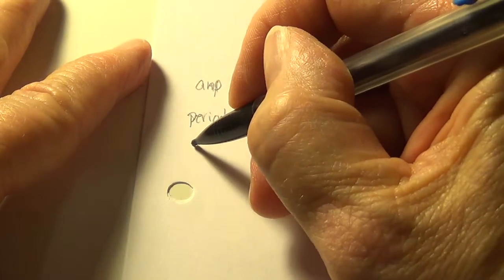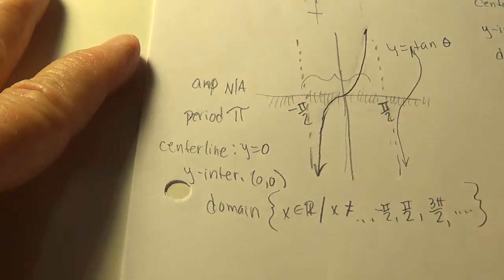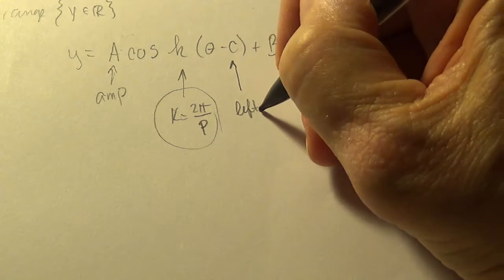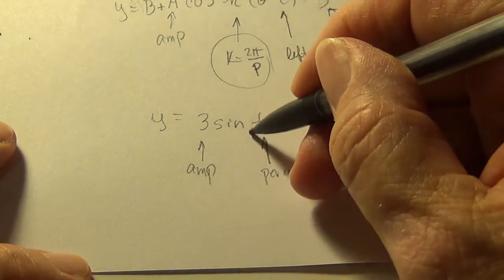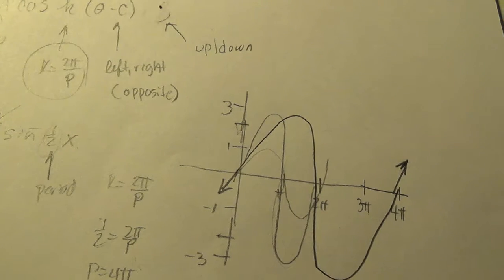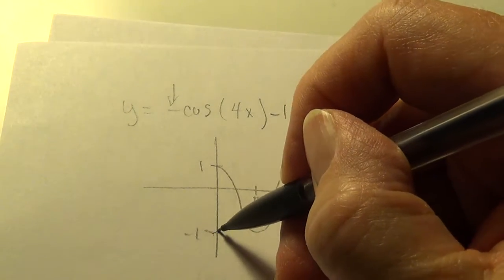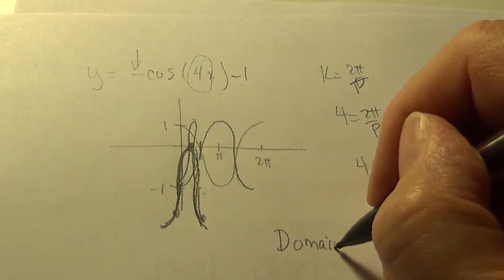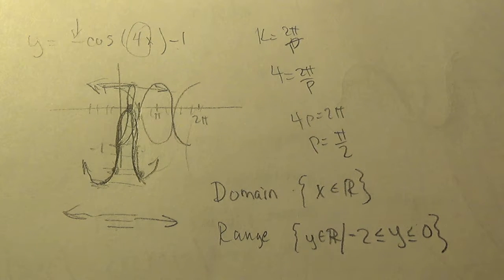PreCalc 10/13/17 Part 2